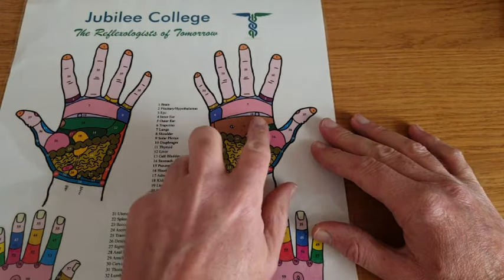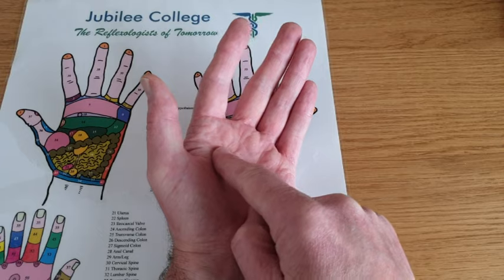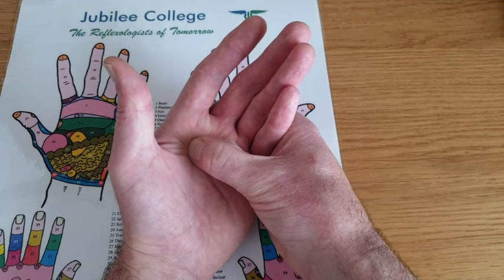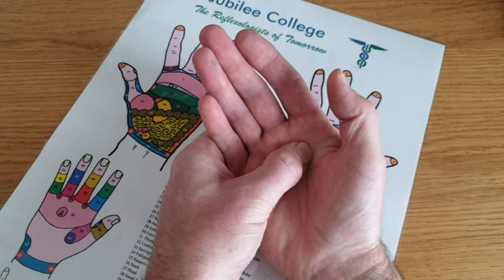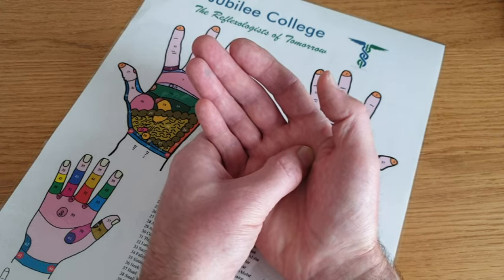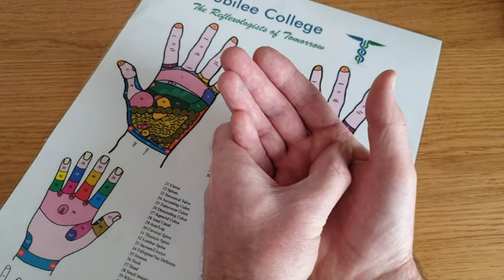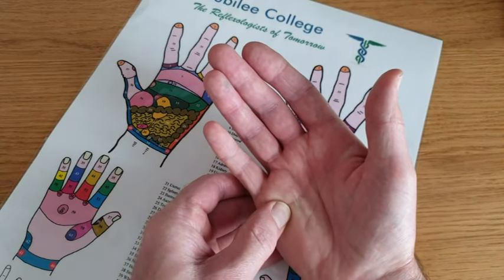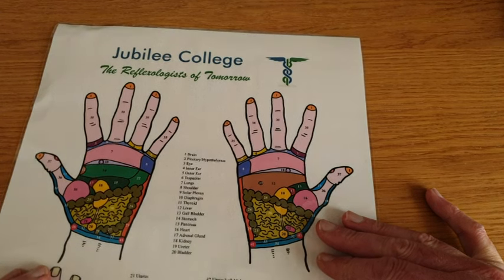Calming and Relaxing Hand Reflexology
This is a hand Reflexology routine to calm, relax and de-stress while we are all self isolating with Coronavirus / Covid-19 keeping us all indoors.
This video is so anyone (Reflexologists, or people with no previous experience of Reflexology) can learn how to treat themselves on their own hands. Or you can do this treatment on whoever you are self isolating with.